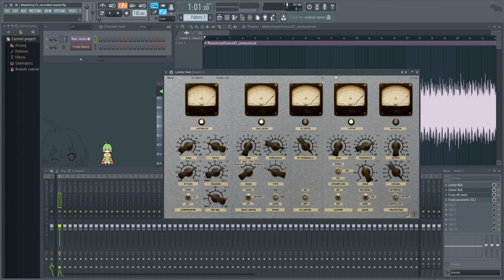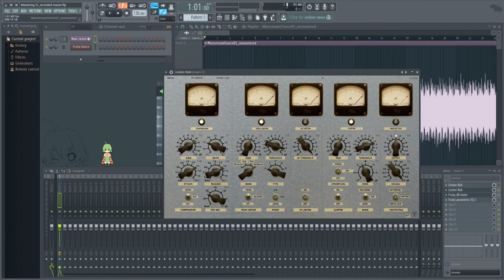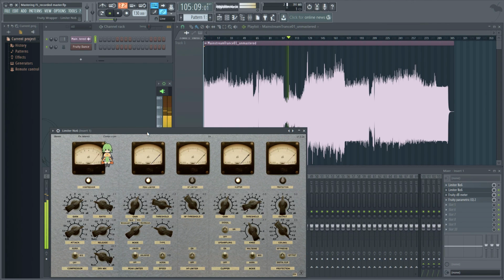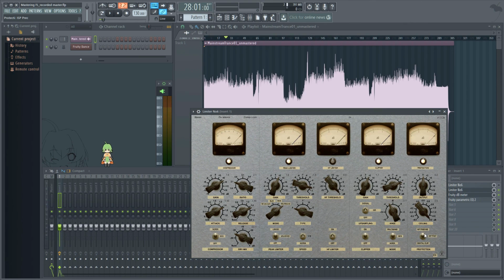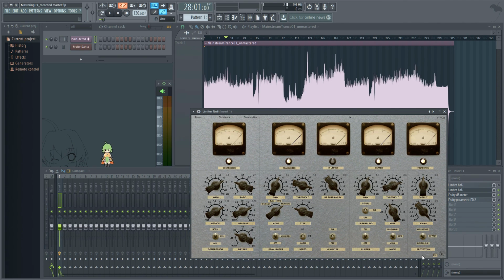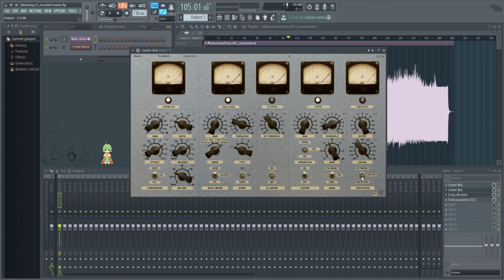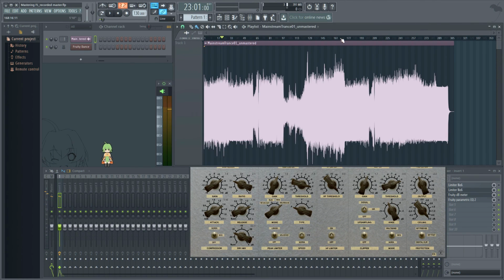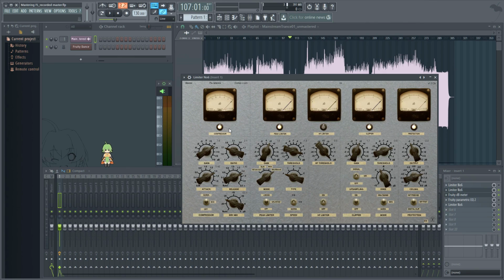Mastering EDM Episode 28 | Final Limiting Limiter No.6 - FL Studio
On to the final component of Limiter No.6, the protection! This stage acts as a final wall that prevents the output from peaking past a certain point. Sometimes we run a limiter in this stage, other times we allow digital clipping to occur to give our track some extra bite!